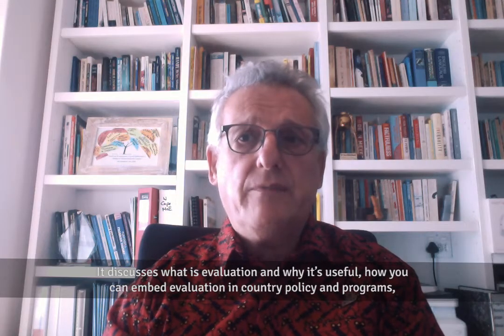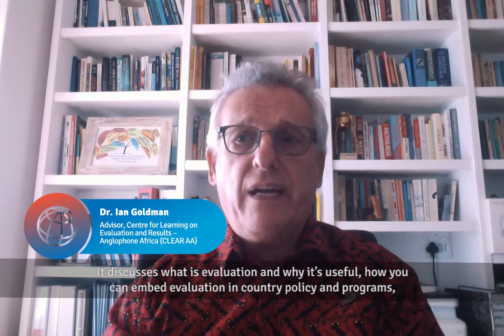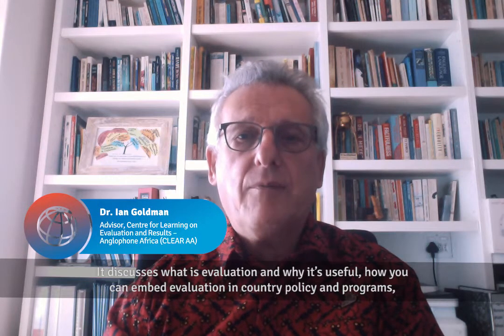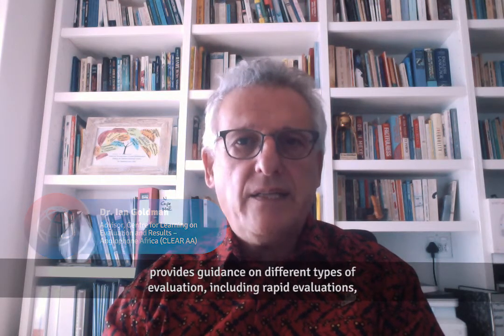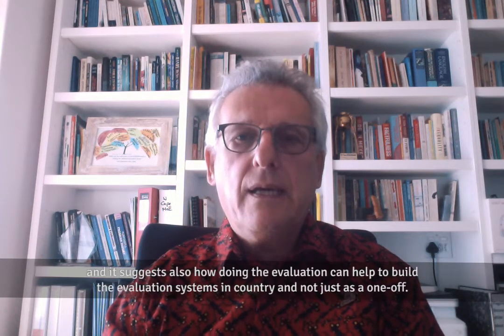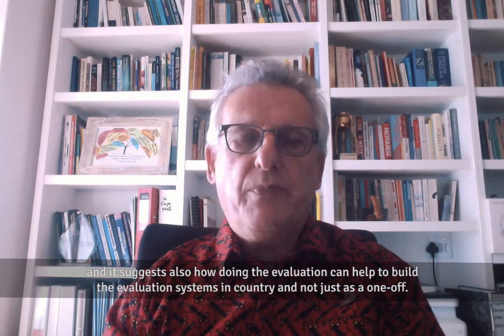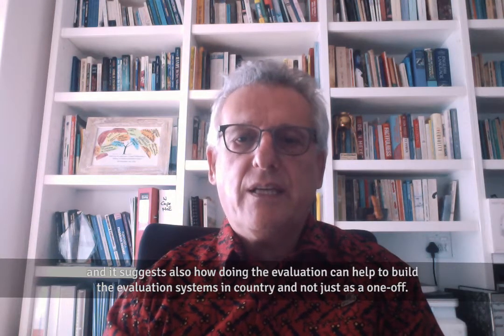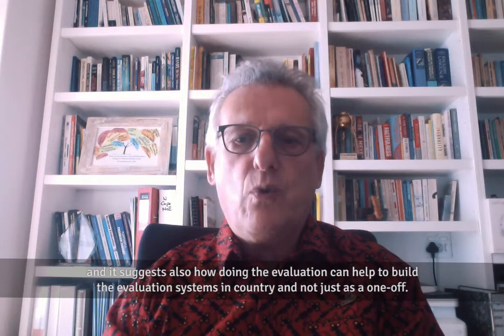Guide on VNRs: CLEAR AA and UNICEF